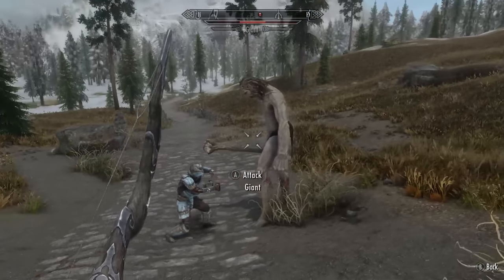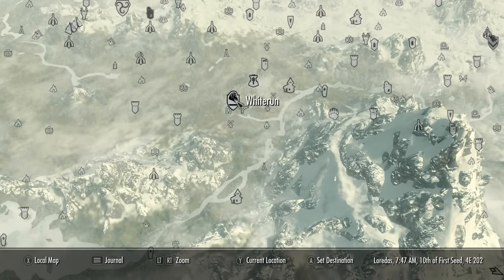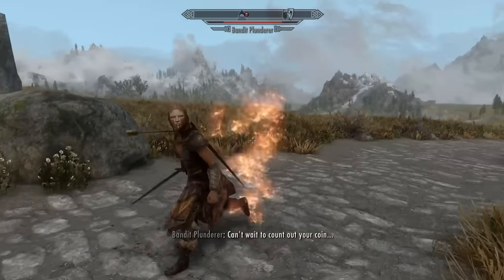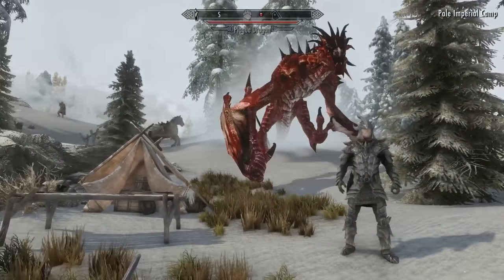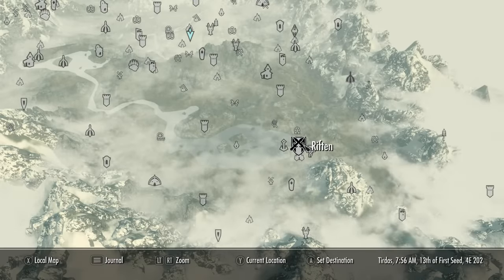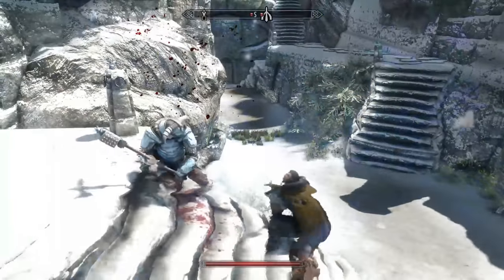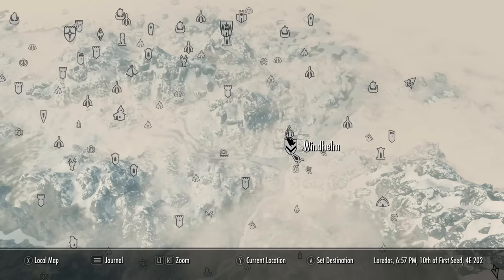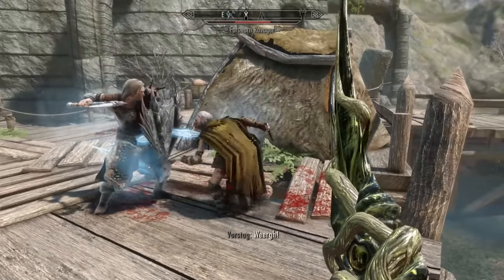Skyrim - 6 Followers You Should Consider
Skyrim 6 Follower Locations in The Elder Scrolls 5: Skyrim
In Today's Skyrim videos we go over 6 Follower Locations within the Elder Scrolls 5 Skyrim that you should consider. We also go over the best weapons & armor to equip them and what character build they support best, Warrior, Mage or Archer!

► CREDITS: A Special Thanks to my Patron supporters:
Seven Fangs, LatorTazor, Raymond, Abdubari, Roderick